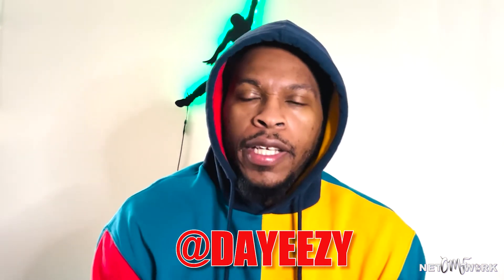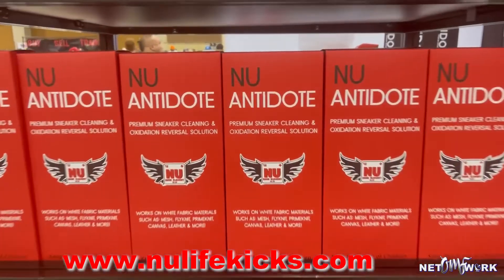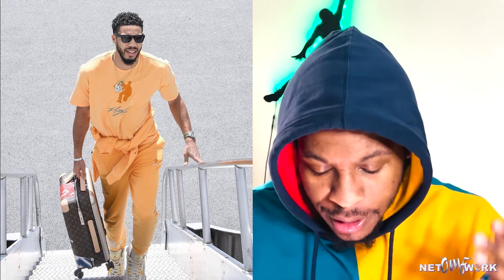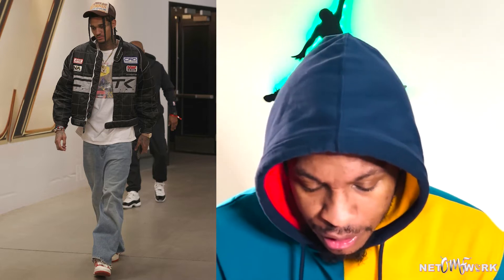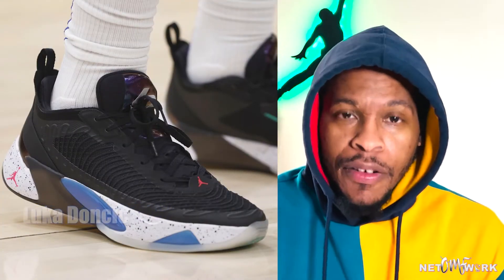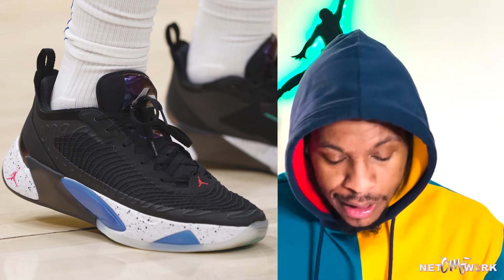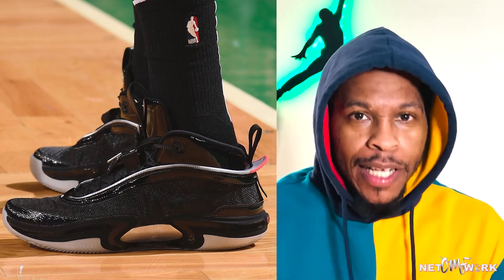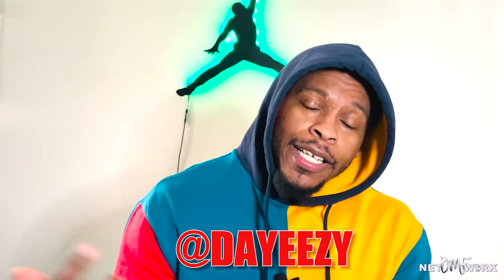NBA Fashion - Jayson Tatum - Luka Doncic - Jordan Clarkson - Naz Reid - Jimmy Butler | OMFnetwork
Dayeezy hosts another episode of Court Kicks!